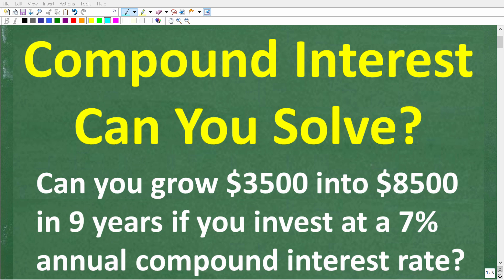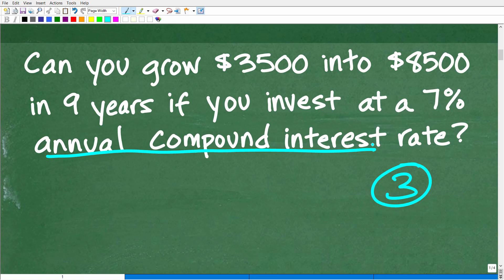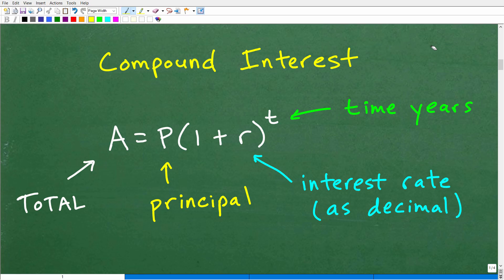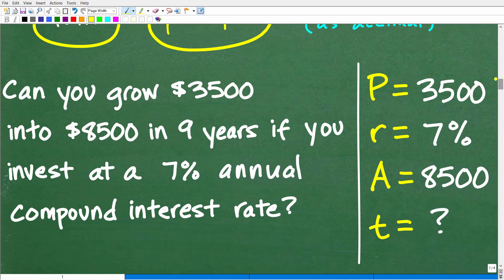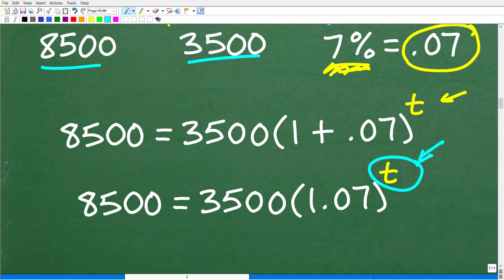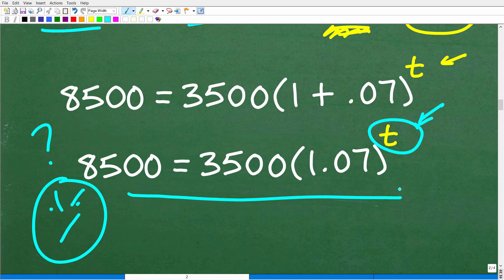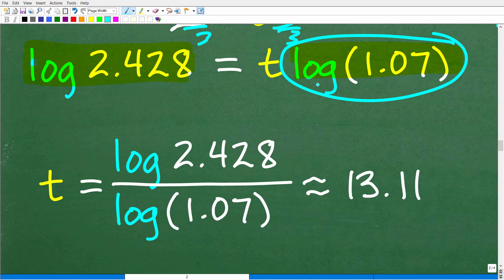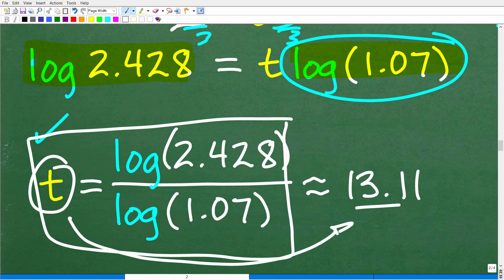Is 7% Enough to Turn $3,500 Into $8,500 in 9 years? (The Power of Compounding)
How to solve a compound interest algebra word problem – also how to calculate annual compound interest rate and return on investments.

• HOMESCHOOL MATH
• COLLEGE MATH